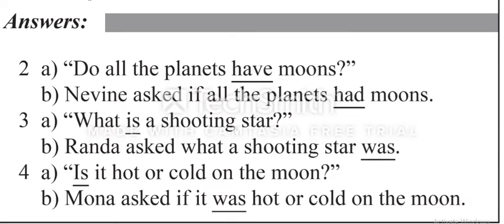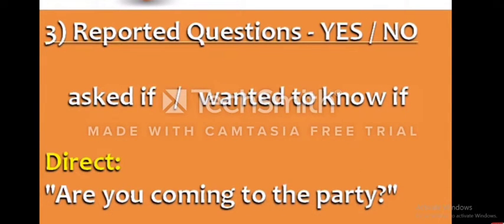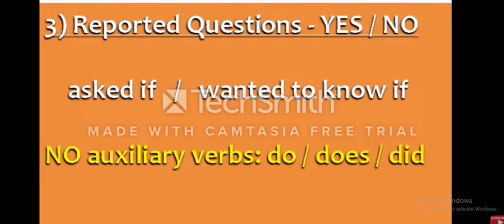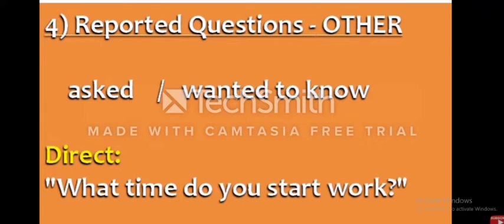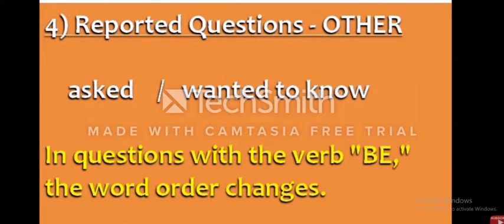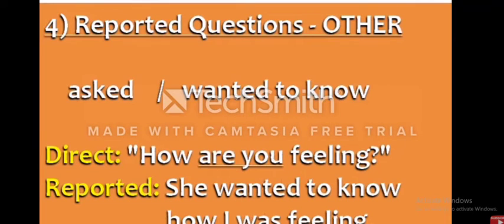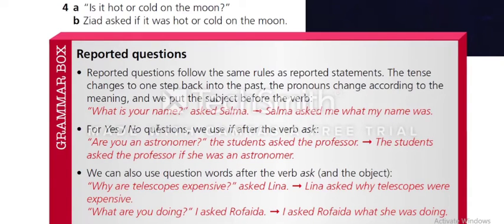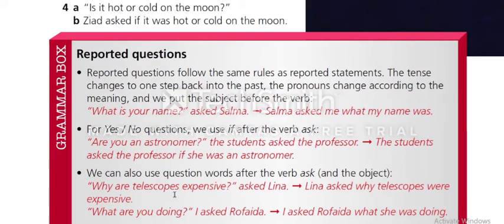Prep3 Unit 13 Lesson 2